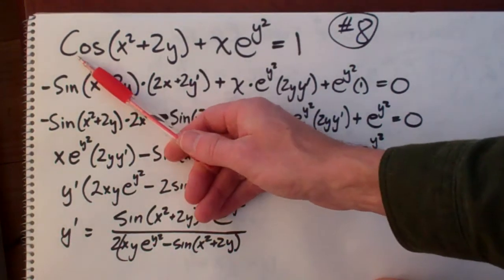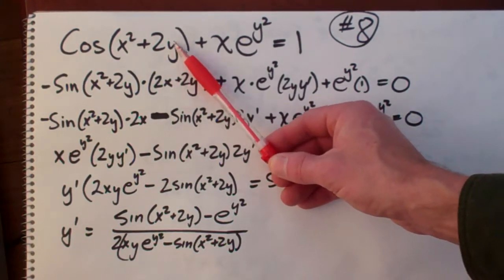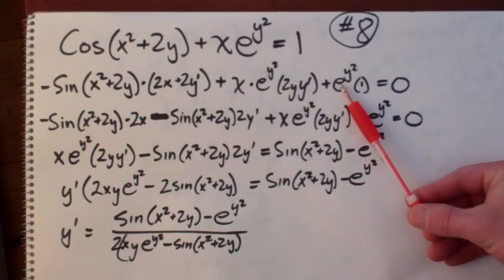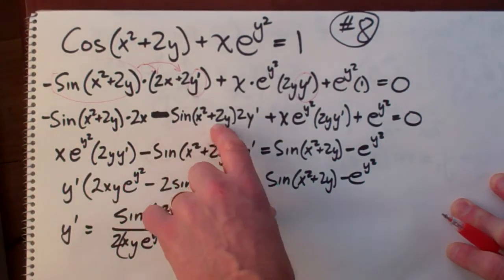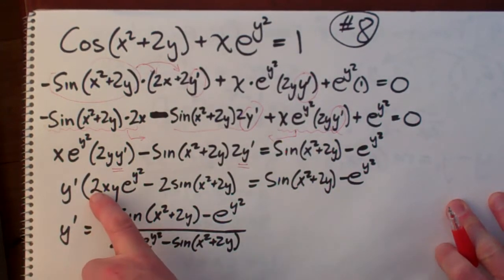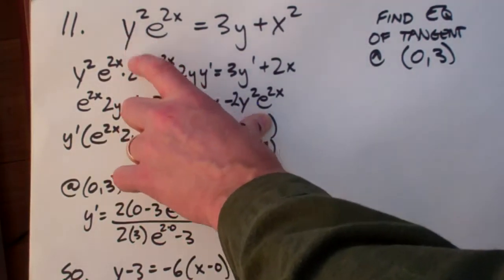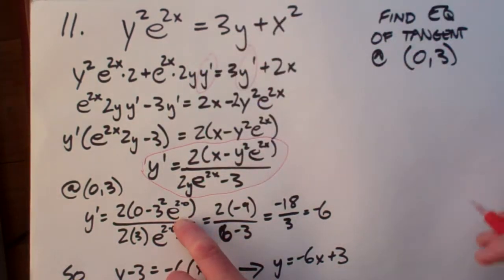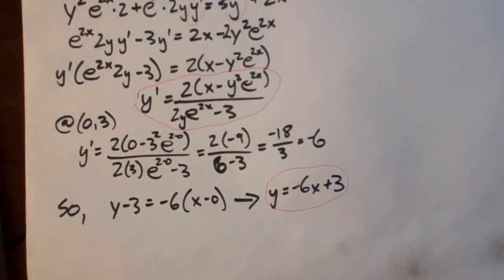ImplicitDiff.MP4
Implicit Differentiation Practice